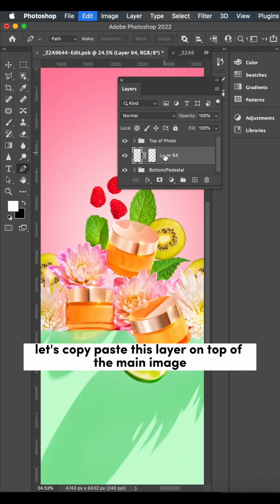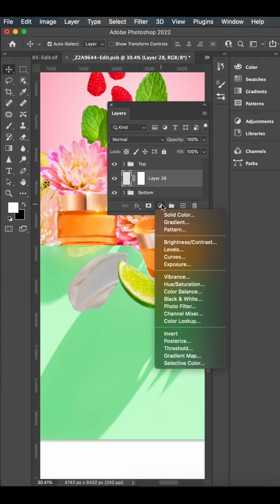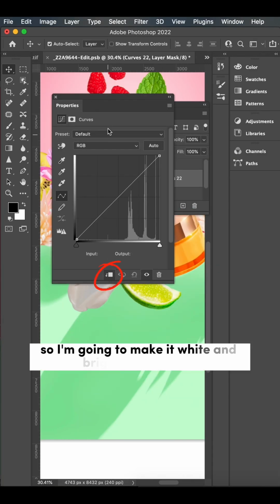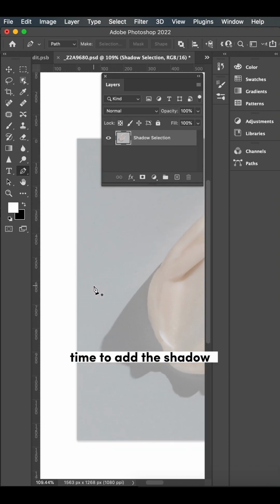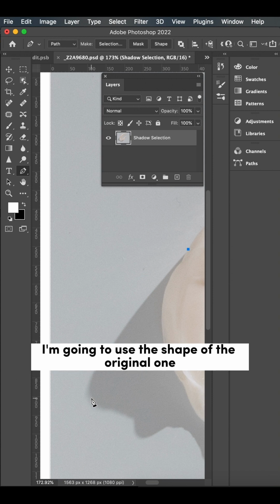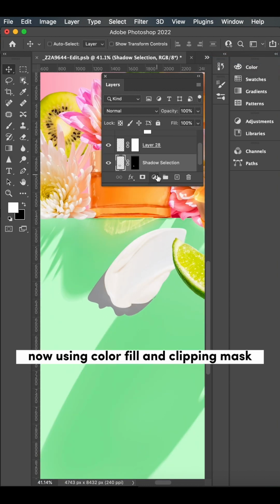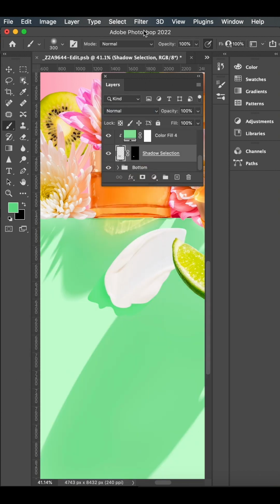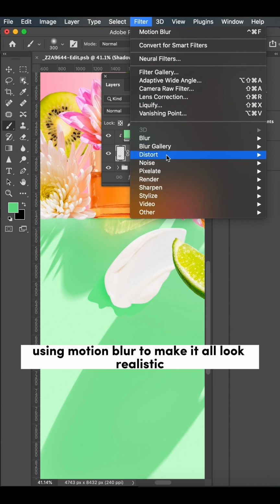How to Combine Images in Photoshop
Watch this step-by-step tutorial on how to add combine photos on top of another to create the perfect ad using Photoshop.